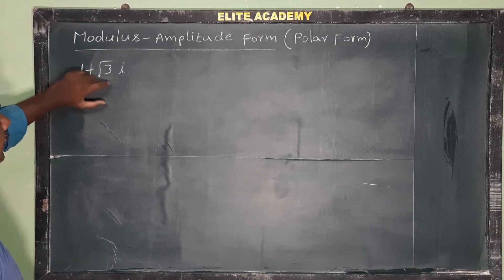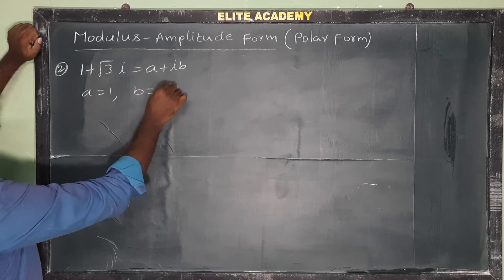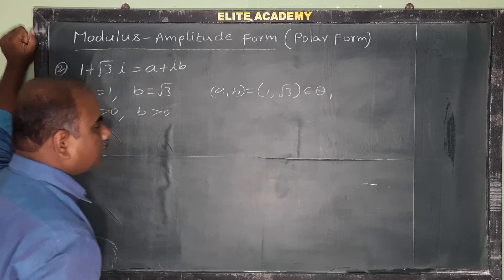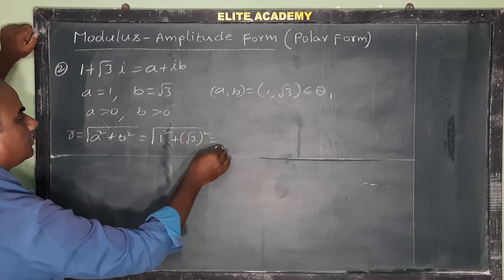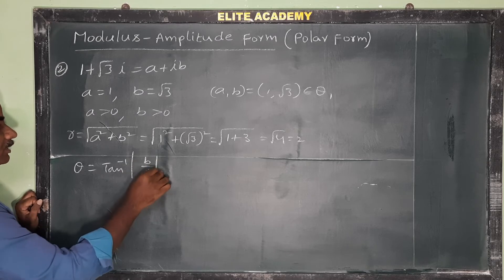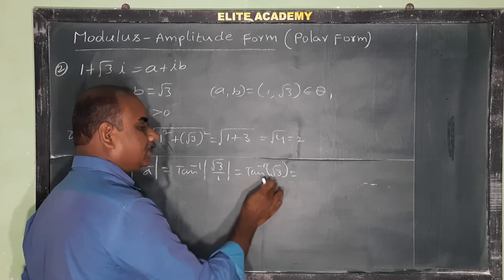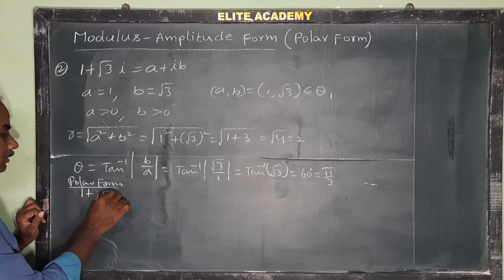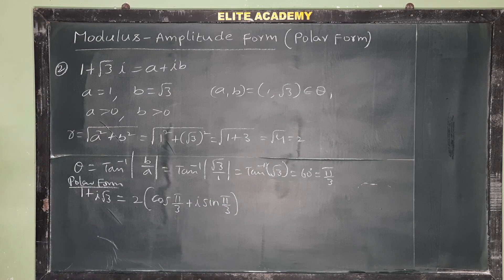Polar Form | 1 + root 3 i@EAG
Complex Numbers | Polar Form@EAG